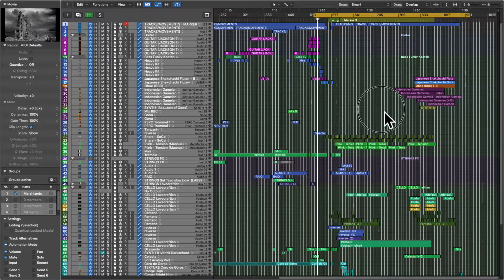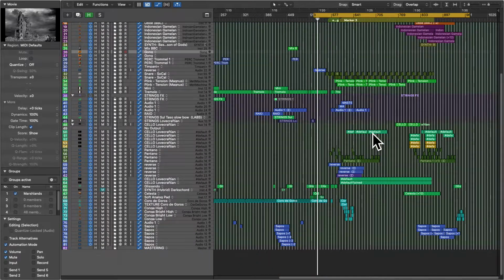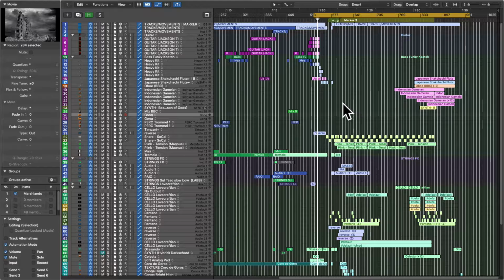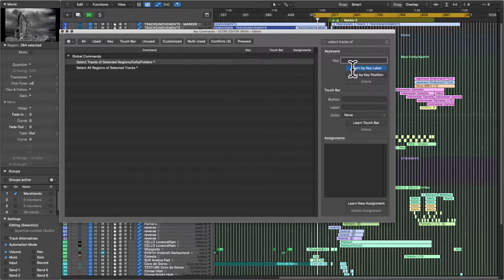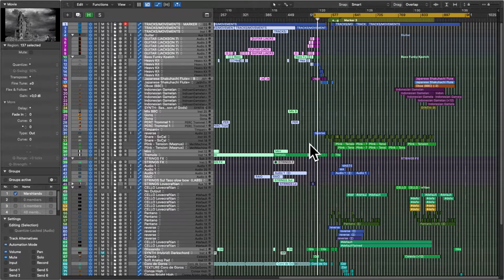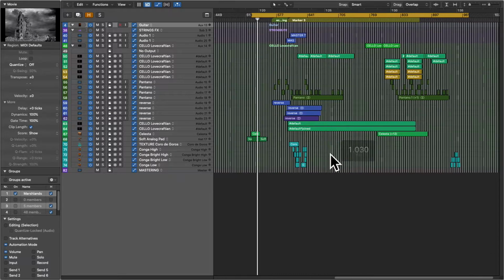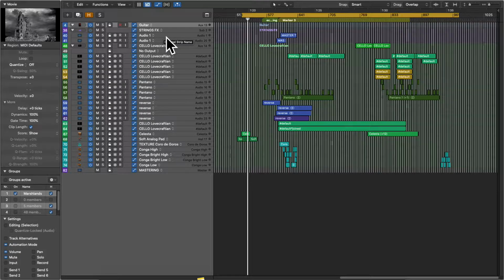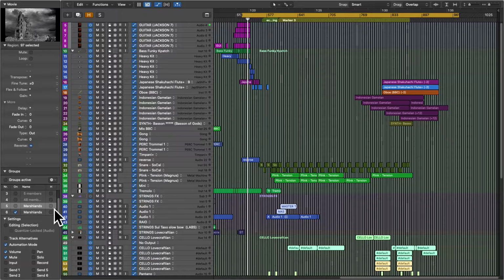How to Visually Isolate USED Tracks on Logic Pro (GOLD PILL- Exclusive INFO on YT)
(Gold Pill for Megalomaniac Composers)

I am a kind of introvert with this and don´t like to share my unreleased music s so much (also because it reveals a lot and  nothing about the music at the same time) ; so  please support on patreon to learn more of these tips direct from my projects or from my scores with just 1$ Because most of the time, the work in progress is the best to use for teaching something important from a very concrect point of view.

This channel mirrors basically the tension of our time: the tension between progress and conservation, expansion and retraction.

It is also the musical  portfolio of the composer Emanuel M. Fróes  (1986, Brazil)... or something else.

He studied composition, music theory,  orquestration , piano and conducting at the Mozarteum in Salzburg (Austria) with Klaus Fessmann ( who worked together with Stockhausen) and other important artists in Austria, where works as organist, pianist and composer regularly since 2013.  He is argueably the first brazilian composer to gain this degree and also the first of his country to work regularly as a composer/improvisator for church music in Salzburg , preserving a tradition that comes back to great composers that made this city one of the international capitals of opera and church music like Mozart, Michael Haydn or Heinrich Biber

Emanuel has still two degrees in Philosophy (Logic & Aesthetics /Metaphysics & Phil. Anthropology) , a diplom in Choir Conducting by Janos Czifra (Kapellmeister at Salzburg Cathedral)  and is also a free time poet and  respected photographer (IG emanuel_froes) that started his musical life writing guitar songs for his own lyrics/poems. Currently Emanuel has a radio program at the Radio Fabrik (Austria) to wich he also composes music. He can also sing, play flute and guitar.

 His first release is the EP “My Last Blast” 2020 , by WETZEL International Music Label . His two first electroacustic poems (Cosmogony I and II) won in 2020 a call for recordings by Petrichor Records, the first musical competition that he applied to.

GENRES: classical ( specialized in early music), classical avant-garde ( specialized in electronic music), simple folks-song with lyrics,  multi-purpose eclectic experimentations for media, cinematic hybrid orchestration

AS MUSICIAN: piano (main, specialized in public improvisation), organ for liturgic services (titular organist), guitar (popular/rock), singing( choir-conductor certificate)

STRENGTHS : public piano improvisation, melody and theme, deep imaginative/imersive music, negative moods, emotional music,  musical diversity, advanced music theory, counterpoint - philosophy and idealist, passionate work

DAW SKILLS: Logic Pro / Kontakt / Ipad Apps

Other services Emanuel is professionally prepared to do for you:

-  Transcription into Midi by Ear/  Decent playbacks for you can solo or sing over it
- Orchestral/Instrumental Arrangement, Digital Engraving, Revision and Edition of Scores
-  Mixing (Classical Music) / Production of respectable mockups ( Logic Pro Advanced User)
- Live Midi Recording of piano parts / remote piano until intermediate level (Steinway)
- Content Writer in Composition/Aesthetics/ Music Theory for videos/books/websites
- Teacher of all this (Portuguese-German-English)

DISCORD (Only for Clients) emanuelfroes#5034
PROFESSIONAL FEEDBACK AND LESSONS ACCORDING TO YOUR GOALS
FREE ADVICE IN MUSIC THEORY: Instagram @kompositorium (SEND YOUR MUSIC TO MY RADIO PROGRAM)